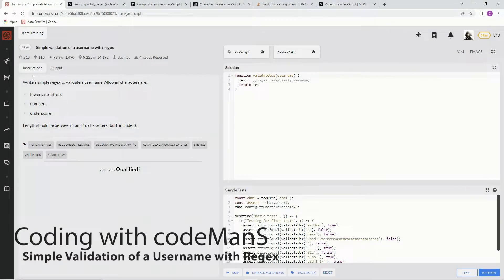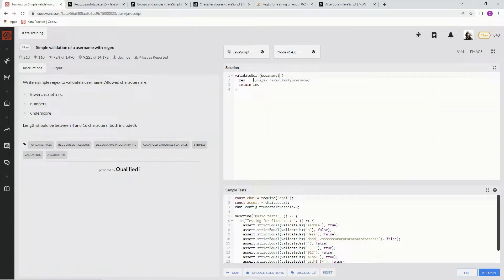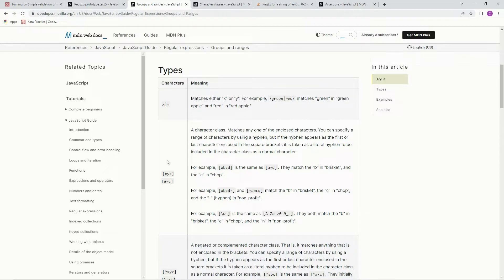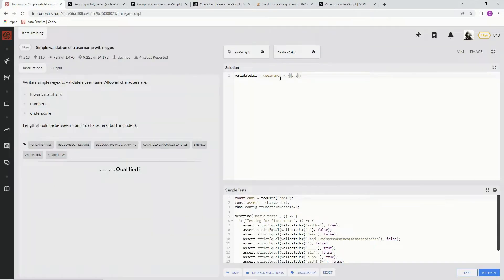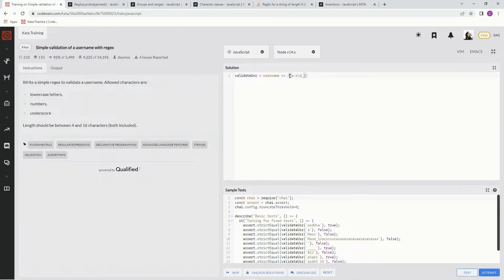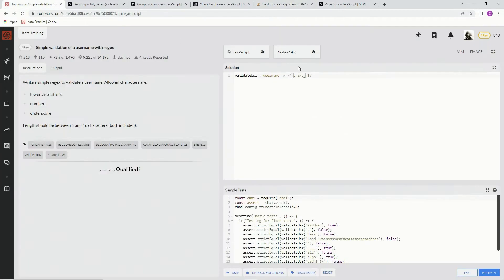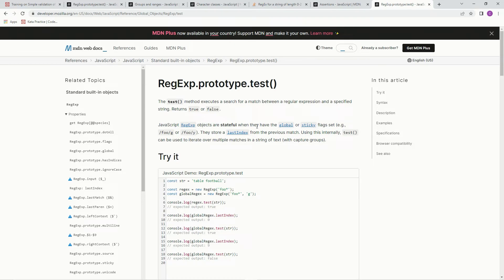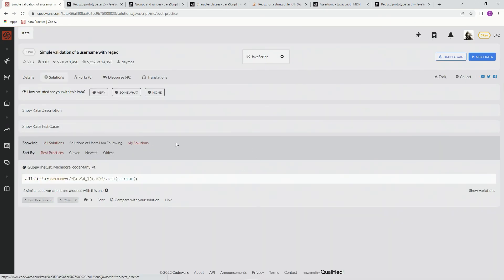Codewars 8 kyu Simple Validation of a Username with Regex JavaScript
using the test() method and some regex